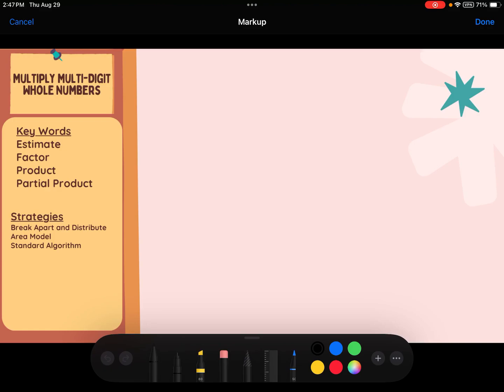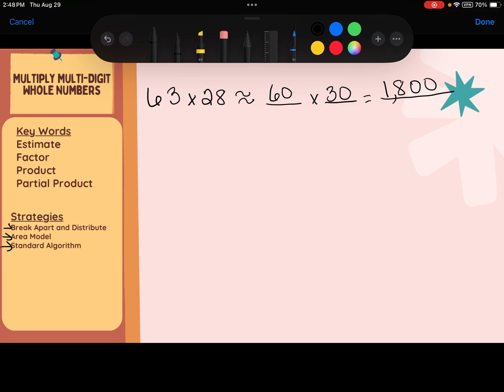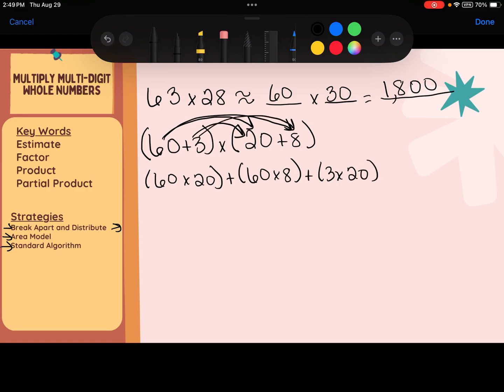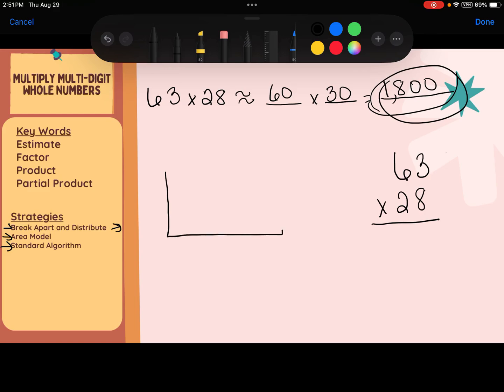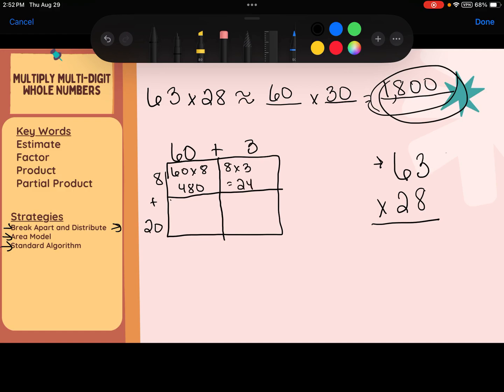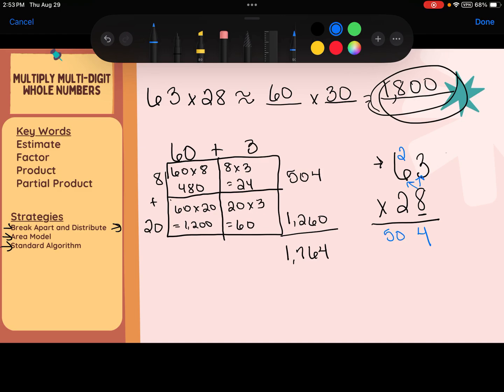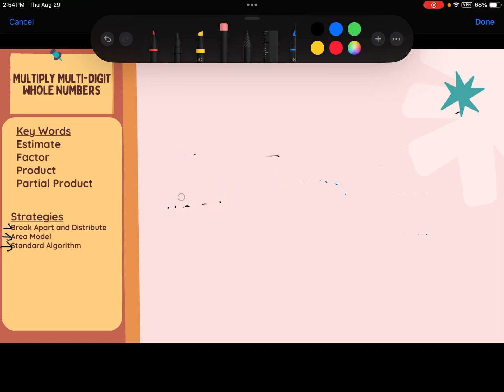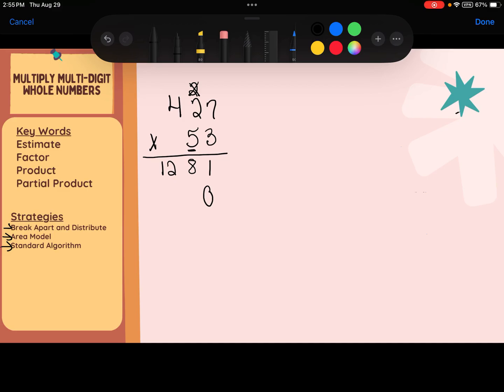Multiply Whole Numbers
Standard 5.nbt.5